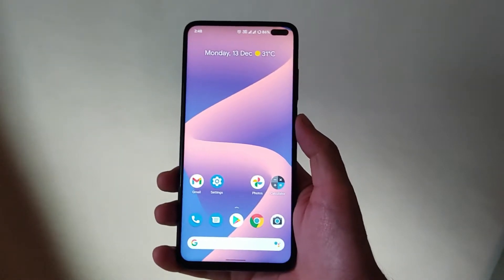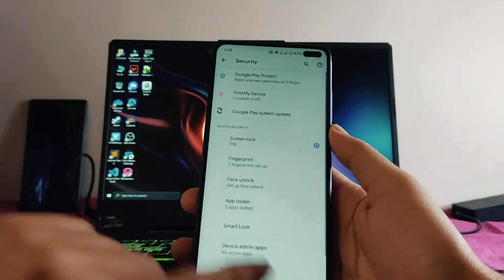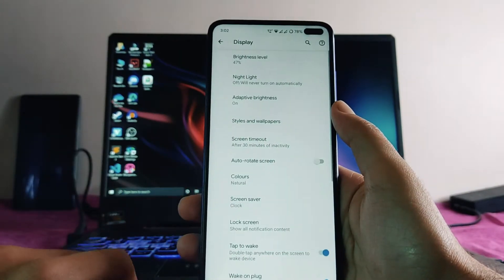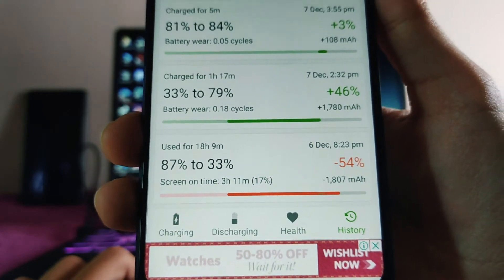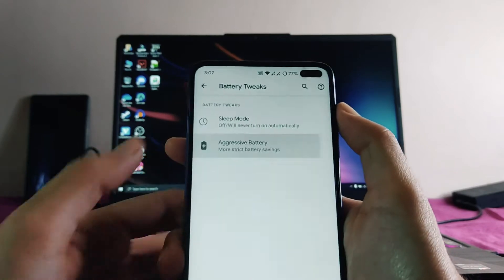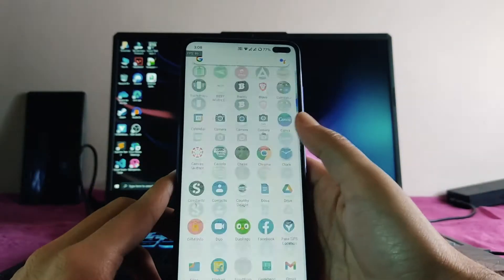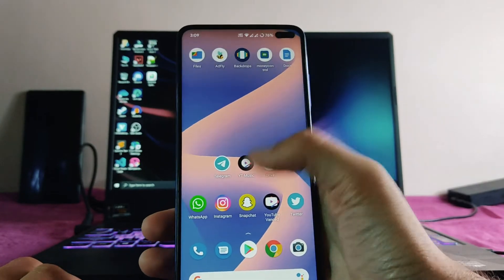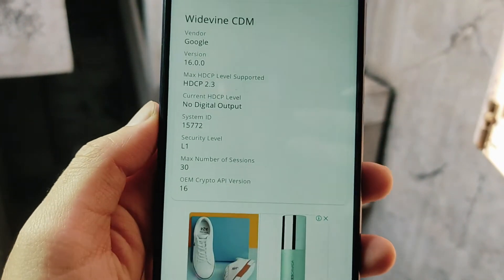AOSP Extended (AEX) 8.7 for POCO X2 / Redmi K30 | UNOFFICIAL | ANDROID 11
This video is about the review of AOSP Extended 8.7 based on Android 11 which runs really good on POCO X2 / Redmi K30. Please watch whole video to know more about the AOSP Extended 8.7. There are many features on this ROM and it also has several bugs, to know about features and bugs of AOSP Extended 8.7 on poco x2 / redmi k30 please watch the video till the end.
Downloads:-

AospExteded-v8.7 - UNOFFICIAL | Android 11.
Updated: 03/12/21

Notes:
• Based on OSS vendor
• Miui cam included
• Gapps included
• Safetynet passed by default
• Clean flash recommend
Installation:-
- Wipe system,cache,dalvik
- Flash ROM